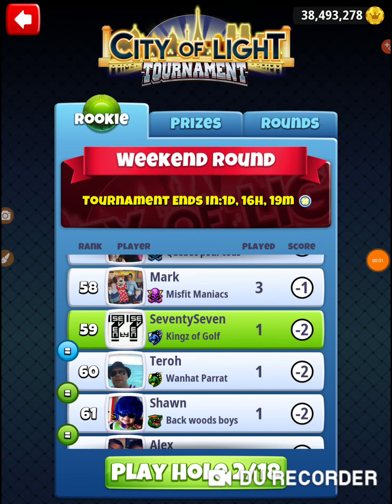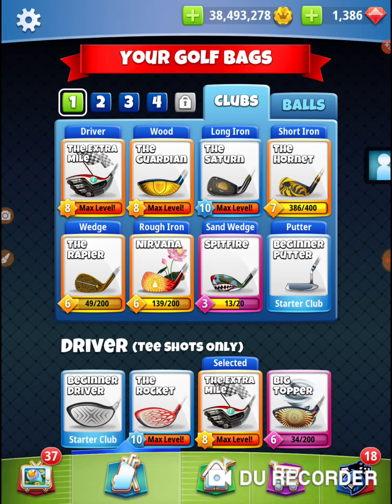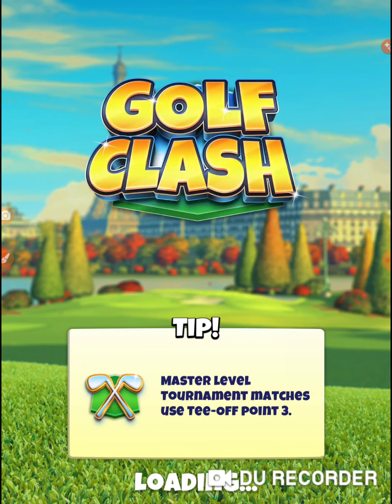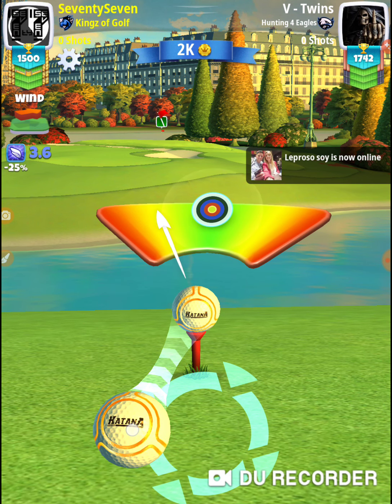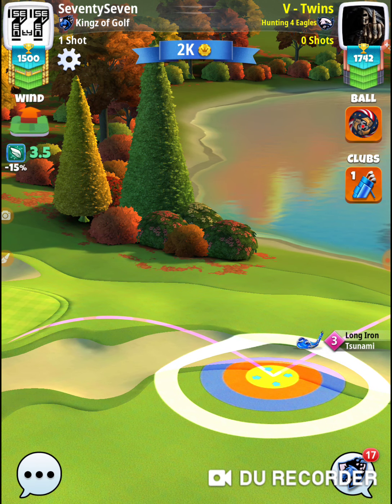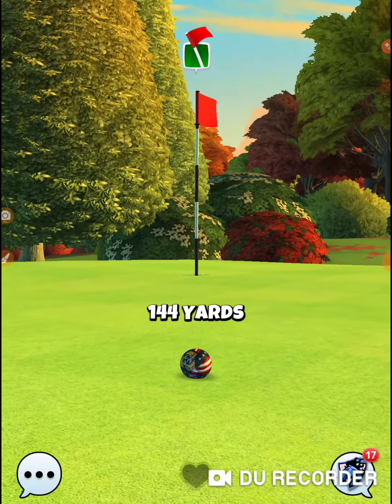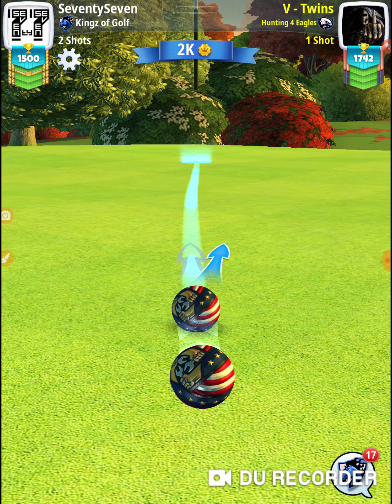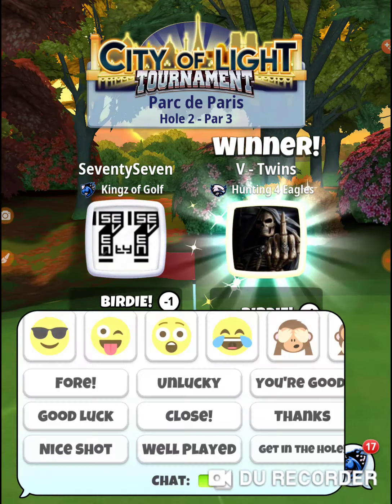Golf Clash City of Light Tournament Rookie Weekend Round Hole 2